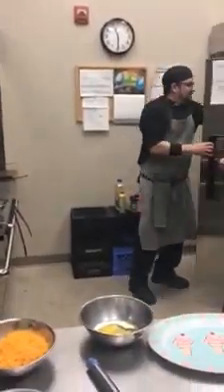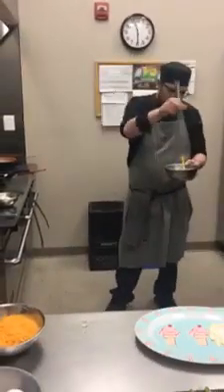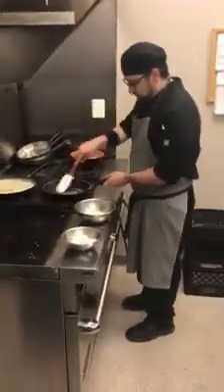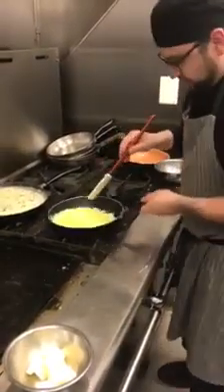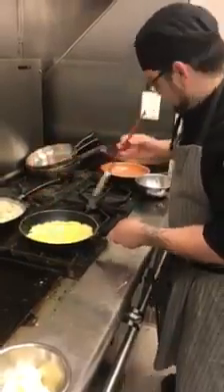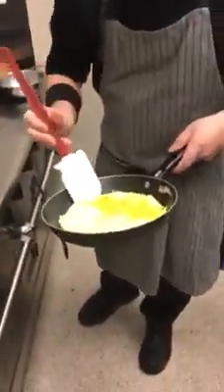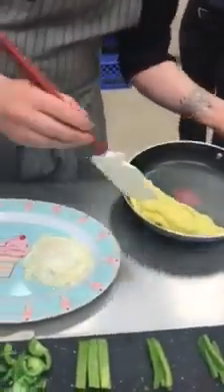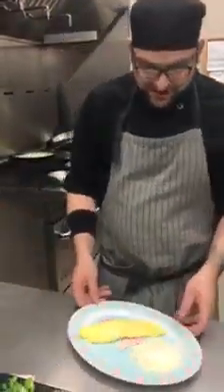How to make rolled omelette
This is an instructional video on how to make a rolled omelette